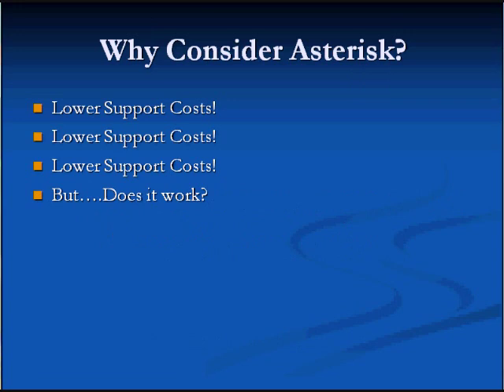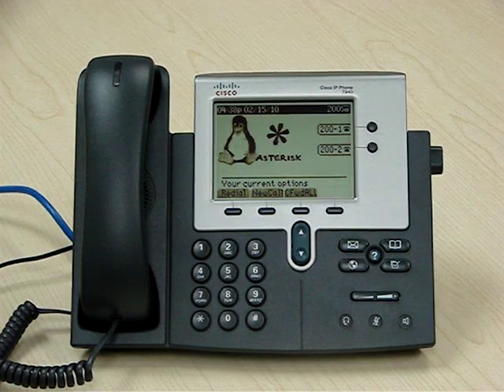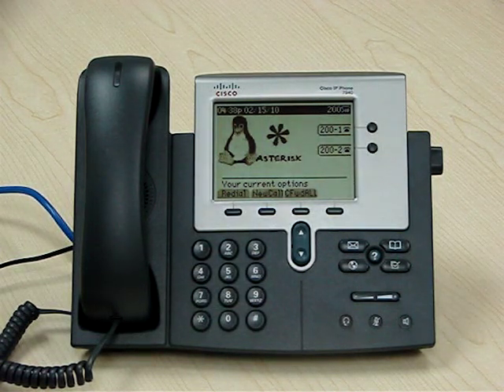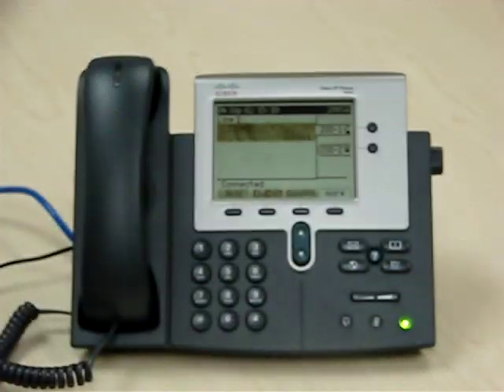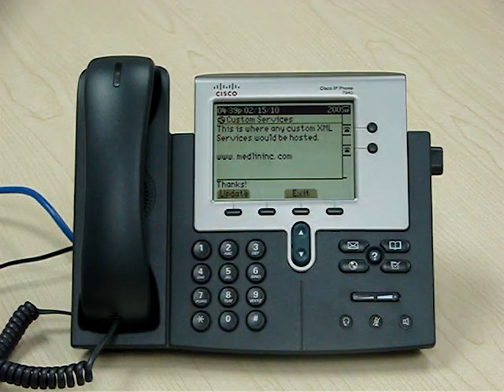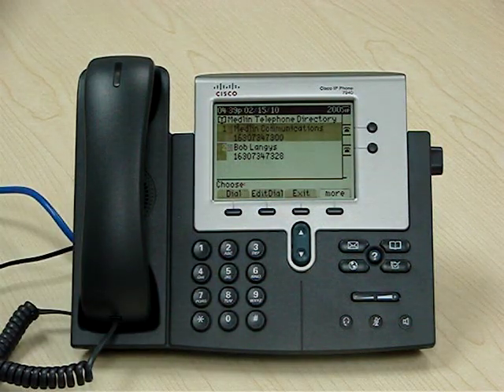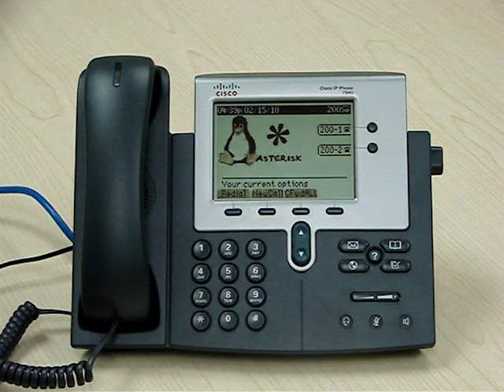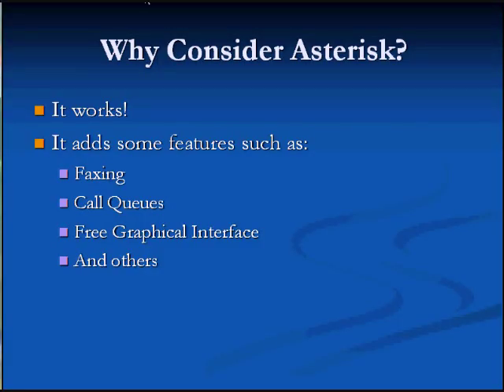Cisco Phones on Asterisk without the Cisco Support Costs.wmv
Cisco phones without the Cisco support costs!  A brief demo on the operation of the Cisco phones on the Asterisk system.  Why?  To keep the costs down.  Smartnet is expensive and times have changed for most organizations.  If you are facing another round of Smartnet or you are at the end of the road for your Call Manager platform, you may want to consider this solution.